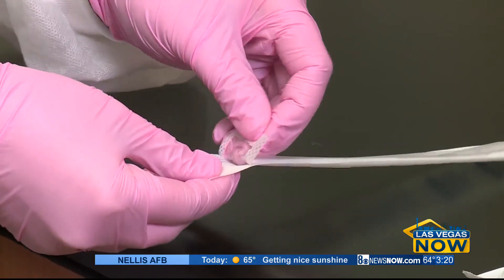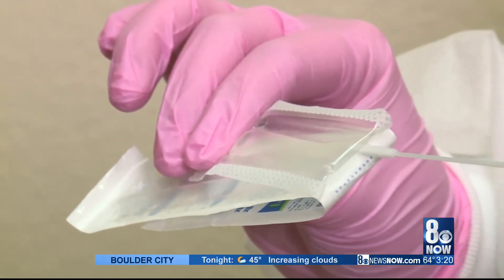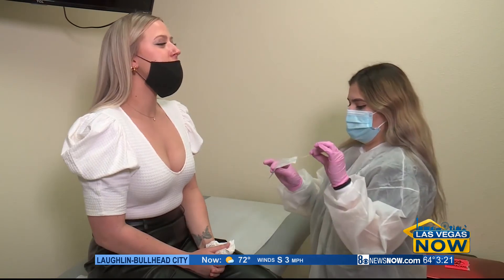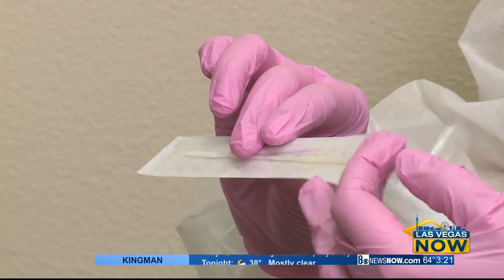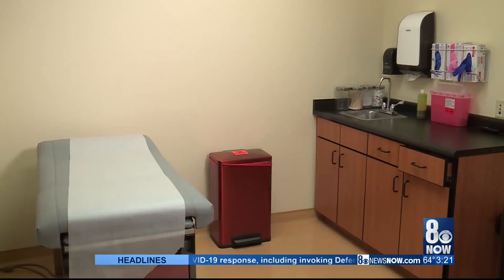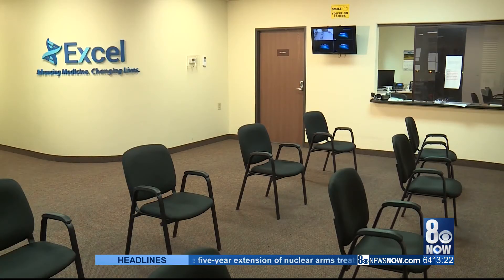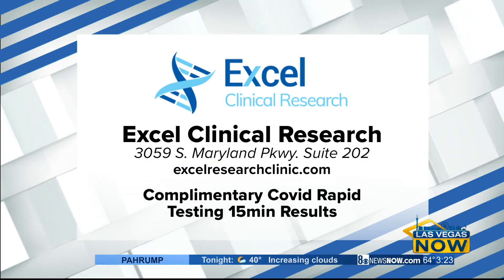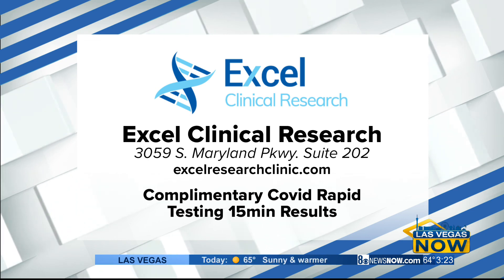Rapid testing with results in 15 minutes at Excel Clinical Research